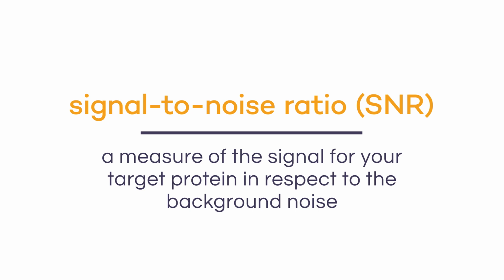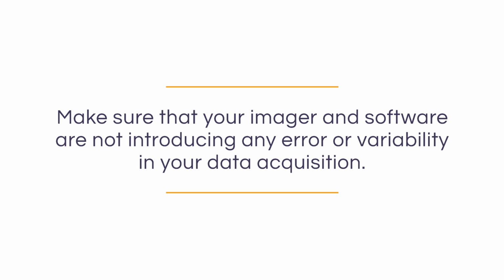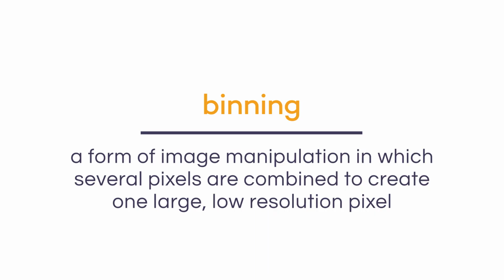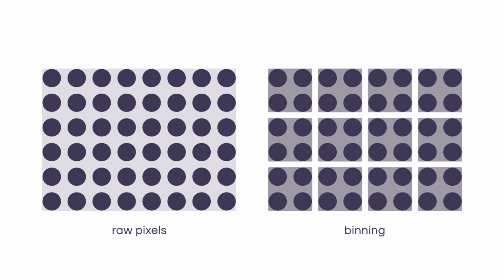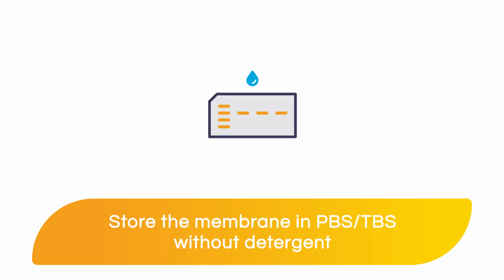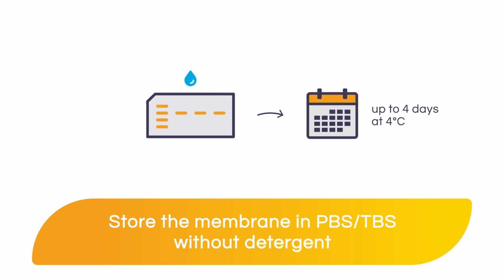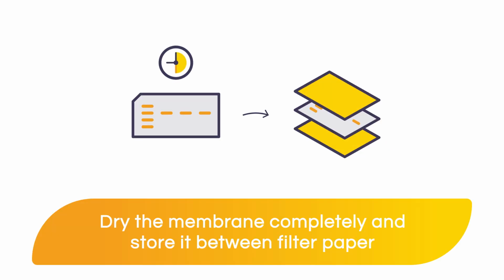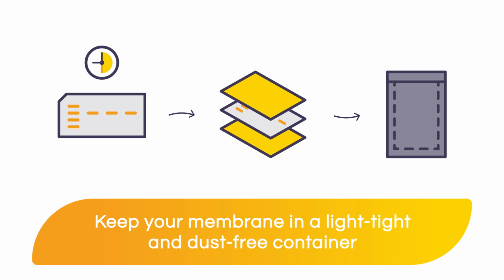Image Manipulations and Storage Considerations | Fluorescence: Detection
Image Manipulations and Storage Considerations
It is important to remember that not all imagers will acquire the same image of your NIR Western blot. Western blot imagers have been developed with different features and functions, so you should ensure that the imager and software are not introducing error or variability into your data acquisition.